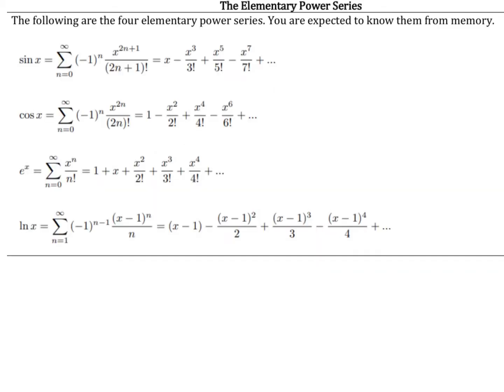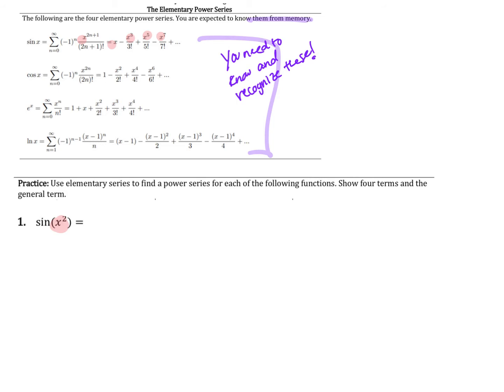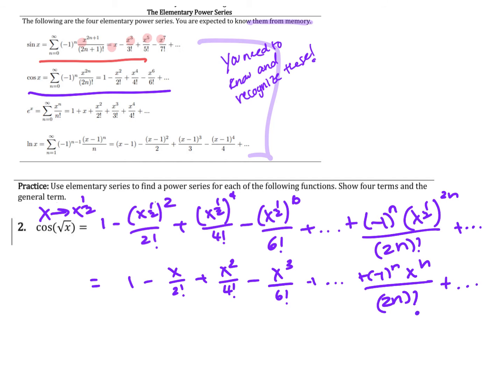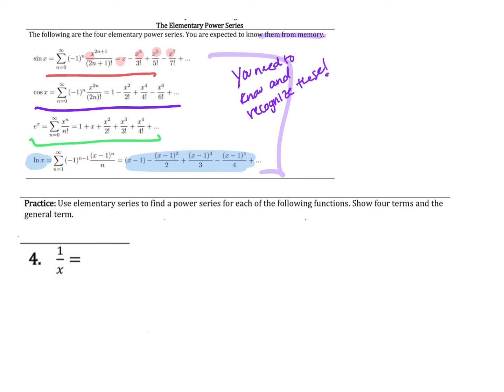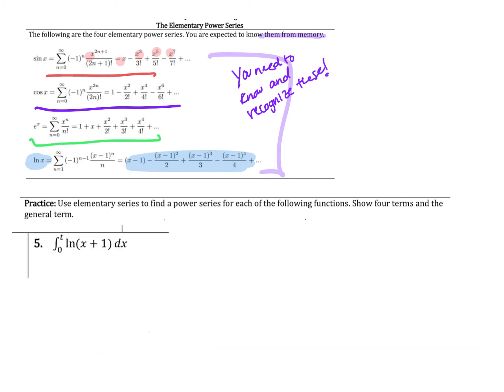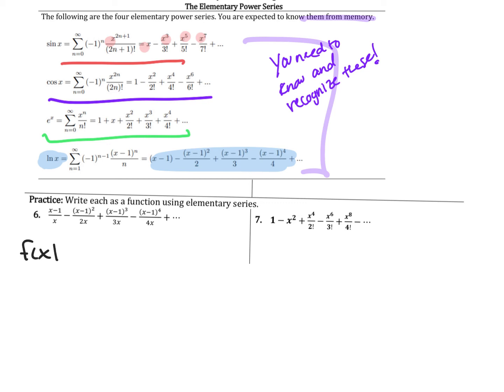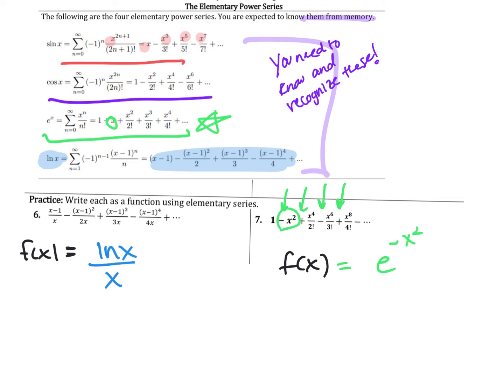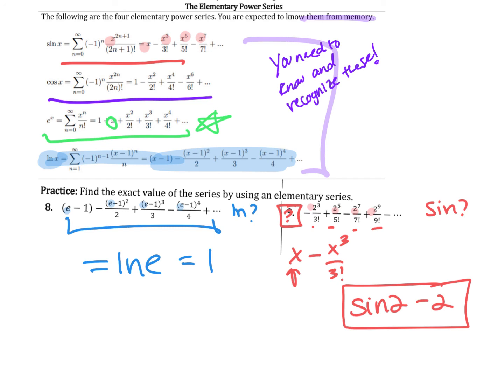8.3 Part 2 Elementary Series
This video shows the 4 elementary series and how to use them to write other power series as well as identify them in a given power series.